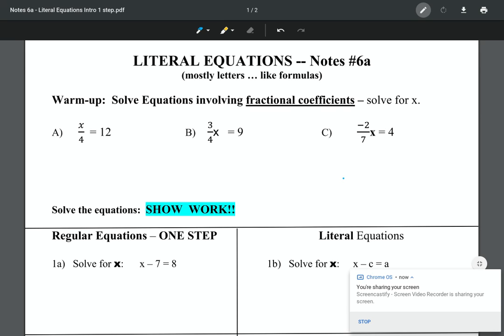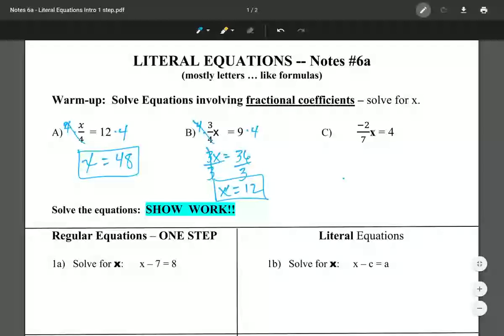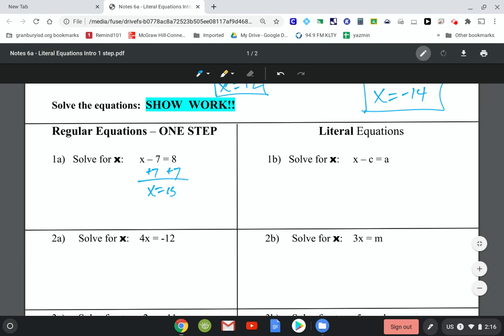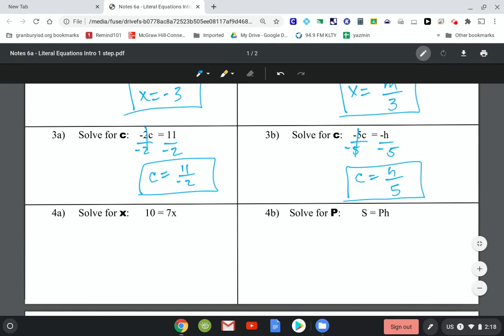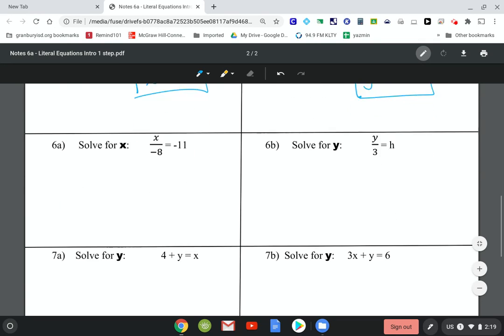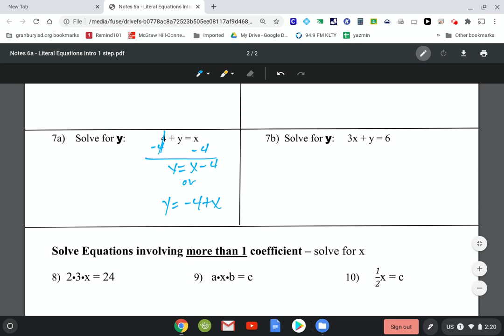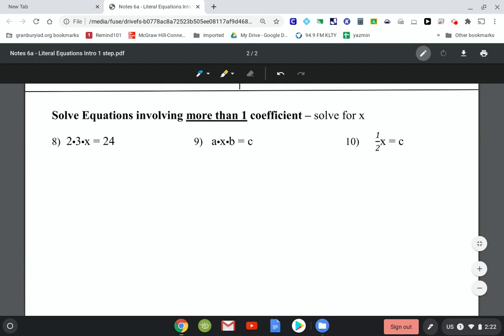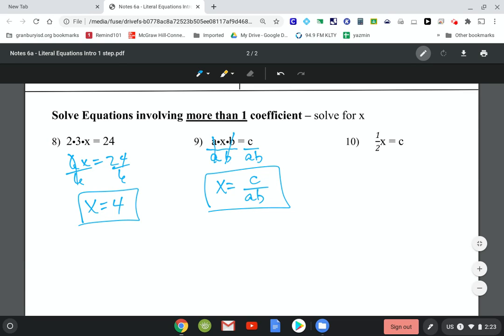Notes 6a unit 1: May 28, 2020 2:24 PM